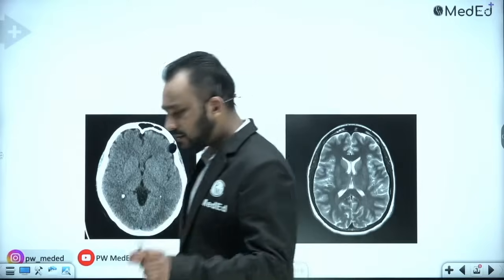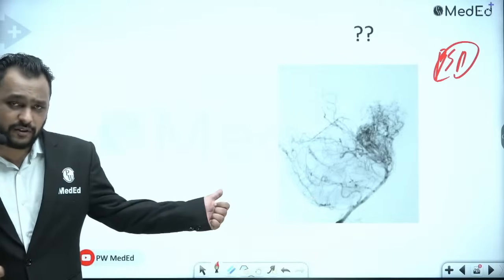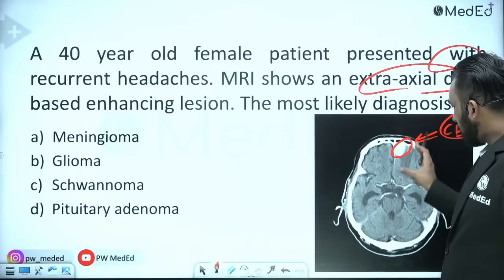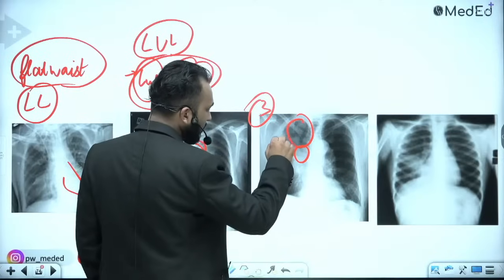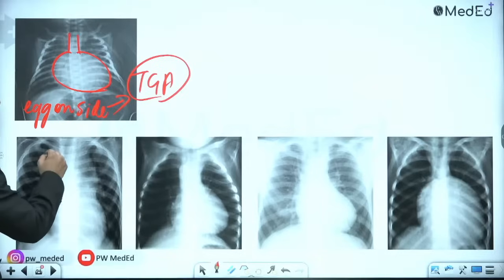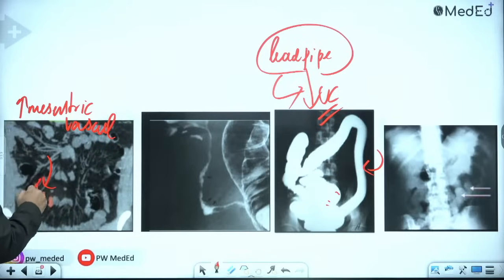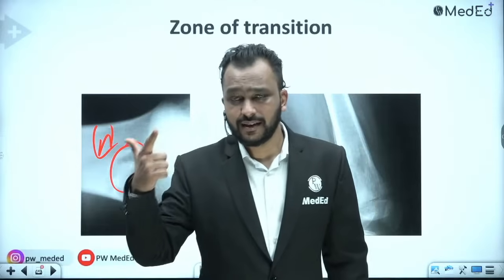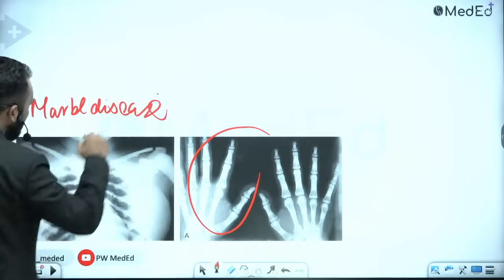Radiology in 1 Shot | Rapid Revision NEET PG 2023 | Sprint Series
This is a Sprint Rapid Revision Series in One Shot, in this video Dr. Himanshu will be discussing Radiology for NEET PG 2023 Aspirants and will also be answering all the common problems that all the students face while preparing for their NEETPG/INICET and FMGE exams and which will help you enhance your strategy to crack NEET PG 2023.

➡️Grand Test Dates: 19th, 23rd, 26th Feb'23

Introducing YouTube Rapid Revision Series: Sprint
▶ Starting on 1st Feb'23
▶ Notes for the Classes
▶ High Yield Questions For NEET PG
▶ 3 Grand Tests For NEET PG